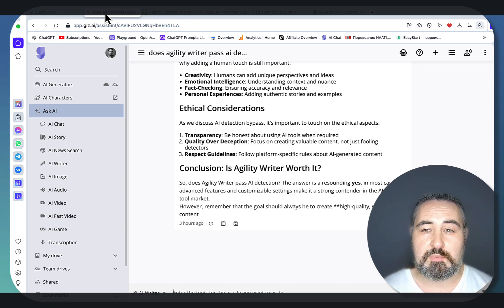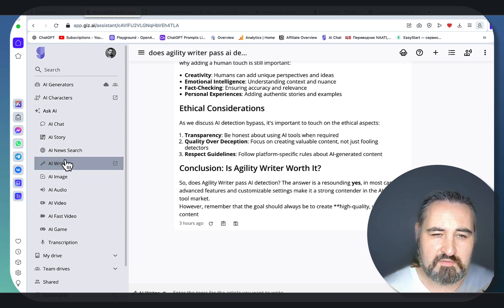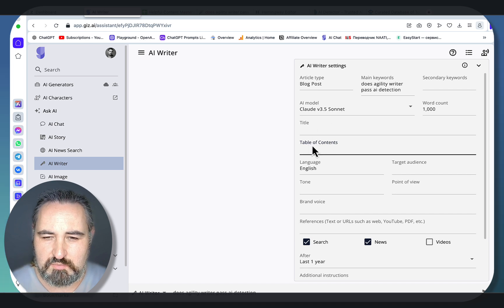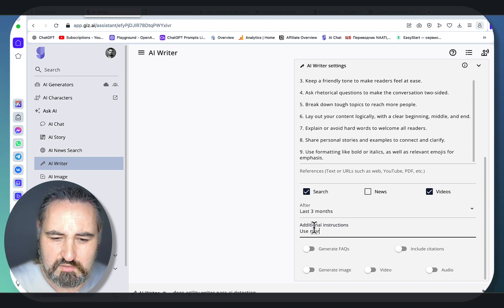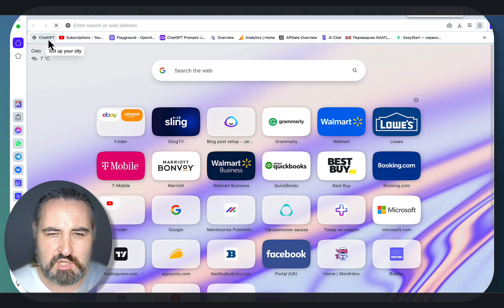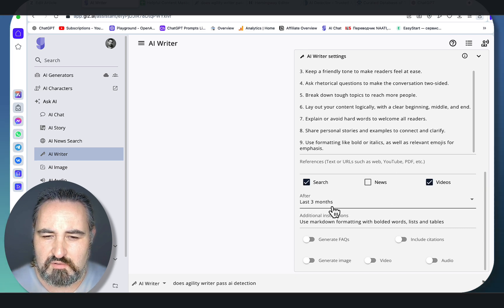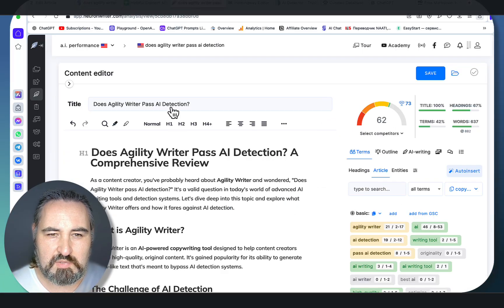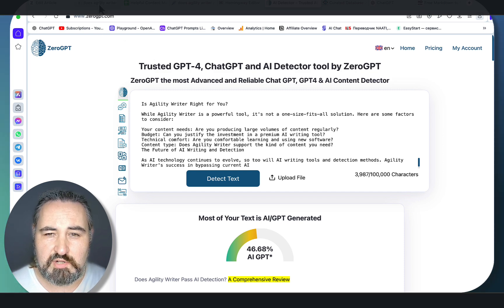🔥 FREE SEO-Optimized Claude 3.5 Sonnet Generator: Factual & Fast! 🚀